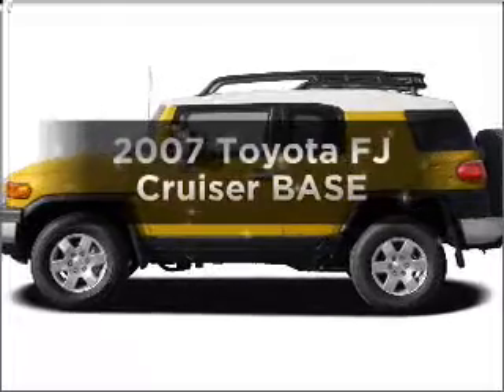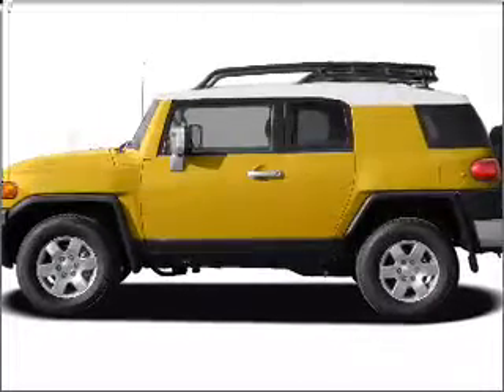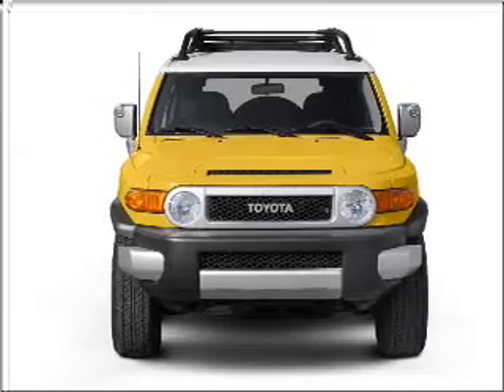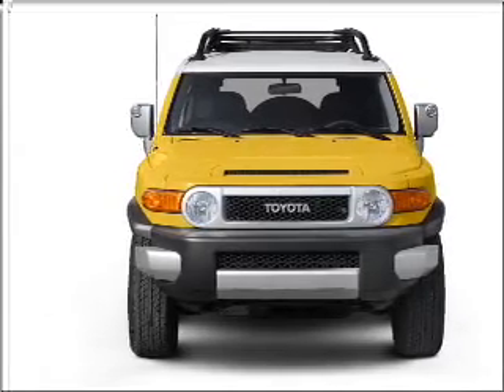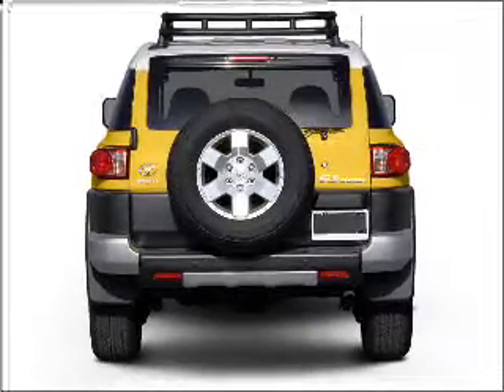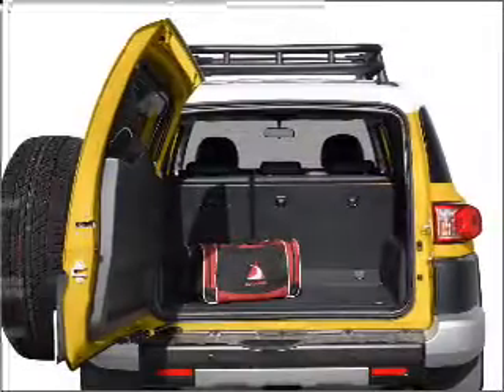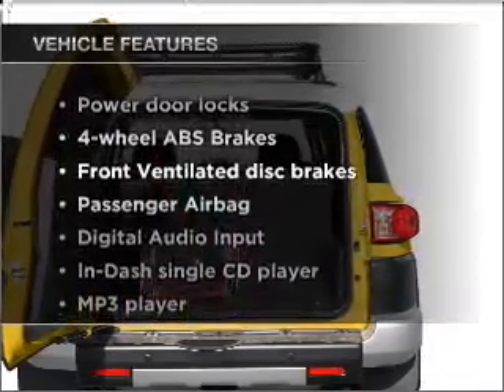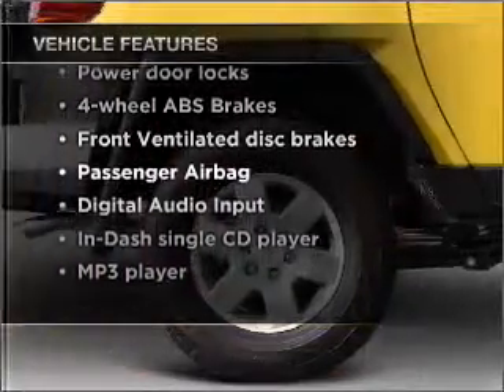2007 Toyota FJ Cruiser - Pineville NC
Year: 2007
Make: Toyota
Model: FJ Cruiser
Trim: BASE
Engine: 4.0 liter 6 cylinder 24 valve
Transmission: 5-Speed Automatic
Color: Silver
Mileage: 38556
Address:
950 N Polk Street